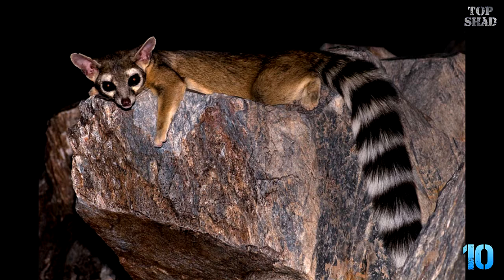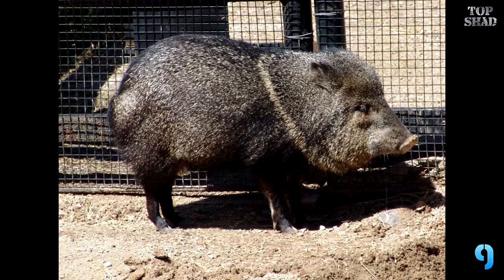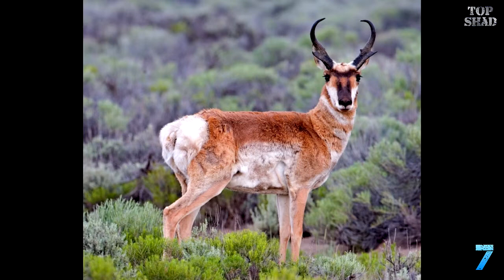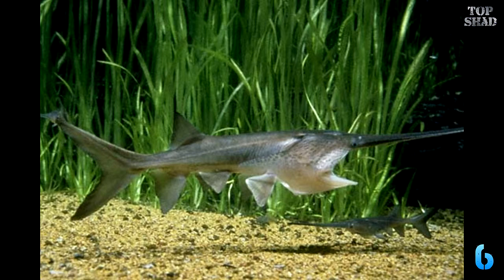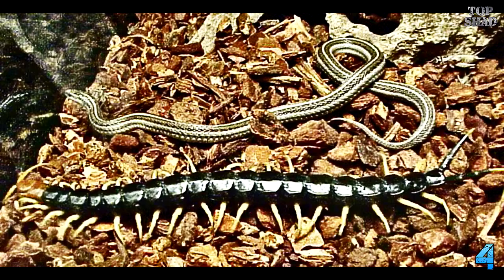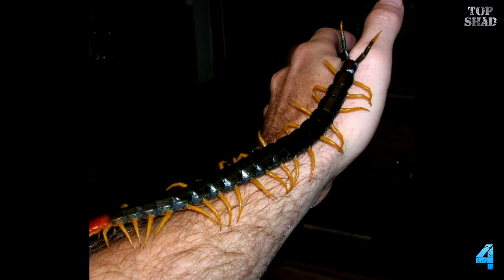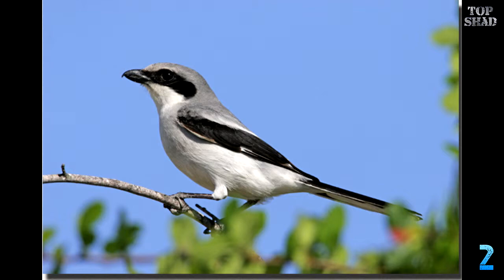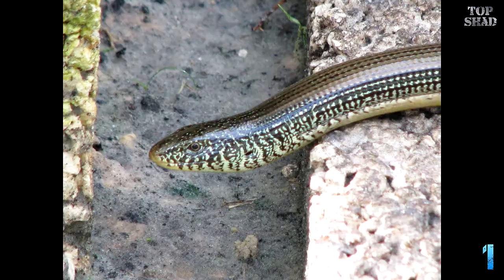10 American Animals You Don’t Know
Countdown titles
Ringtail Cat Bassariscus astutus
Collared Peccary Pecari tajacu
Roseate Spoonbill Platalea ajaja
Pronghorn Antelope Antilocapra americana
American Paddlefish Polyodon spathula
Periodic Cicada
Giant Desert Centipede Scolopendra heros
Gulf Coast Jaguarondi Puma yaguarondi cacomitli
Loggerhead Shrike Lanius ludovicianus
Glass Lizards genus Ophisaurus